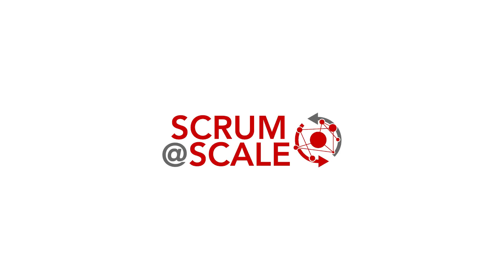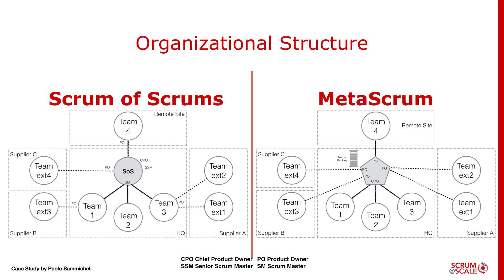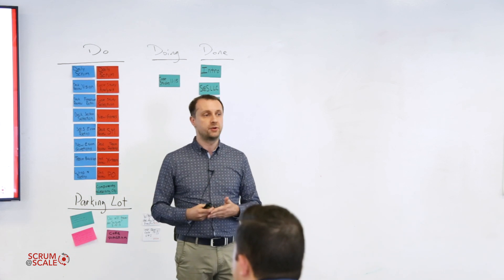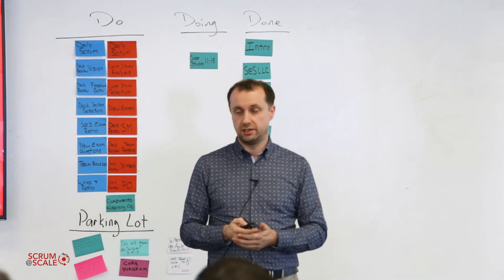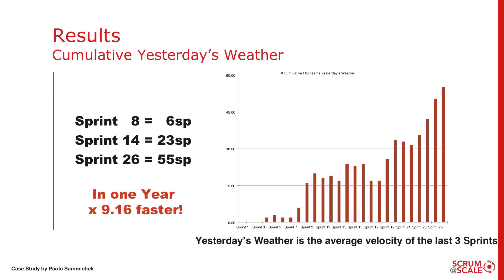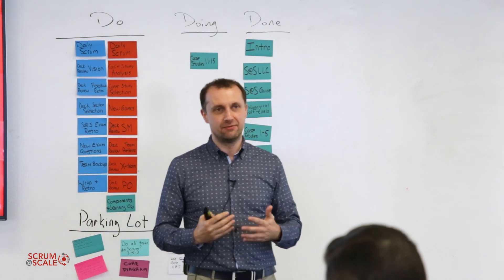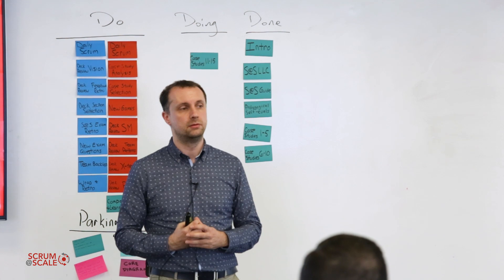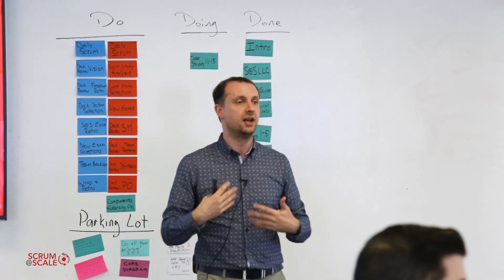Hardware: Scrum@Scale in Smart Homes w/ Paolo Sammicheli (Scrum@Scale Case Study)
Modern hardware product development often requires coordinating the design and development of mechanical, electrical, material and software components while also managing external dependencies from vendors and suppliers. In his case study, Registered Scrum@Scale Trainer™ Paolo Sammicheli was able to help a European Smart Home device manufacturer increase their velocity by a factor of 9.16 over the course of a year by deploying Scrum@Scale.

Paolo Sammicheli is a Registered Scrum Trainer™, Registered Scrum@Scale Trainer™, and passionate Agile business coach. Paolo resides in the heart of Tuscany, Italy, and has an impressive track record of successfully helping international companies uncover better ways of building products.

Search our global community of Registered Scrum@Scale Trainers™ to connect with expert Scrum@Scale professionals who adhere to our rigorous training standards